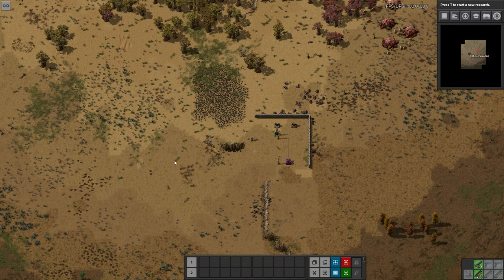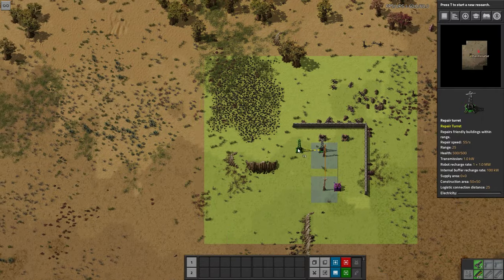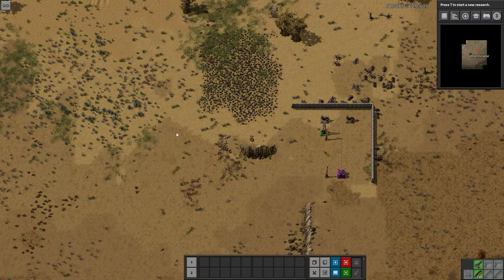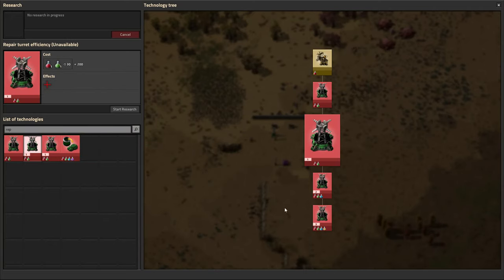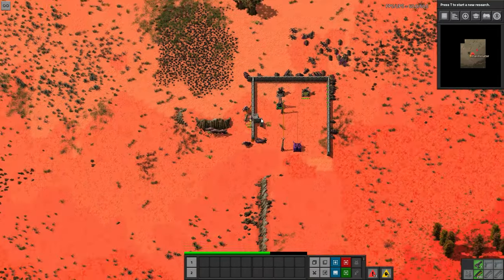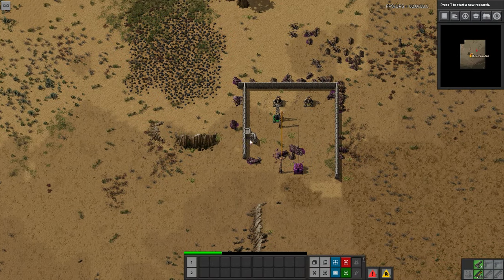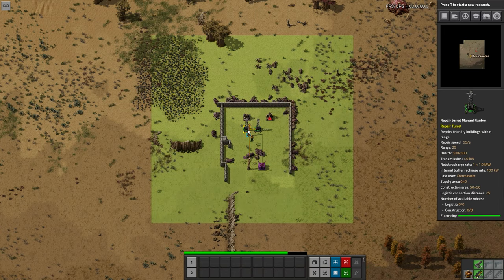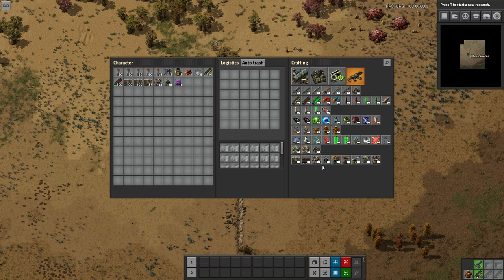Factorio Mod Spotlight - Repair Turret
This Factorio Mod Spotlight covers the Repair Turret mod for the game by Klonan. It adds a special turret with a unique graphic that will repair things without the need for bots or repair packs. However it does consume power. It also acts as a charging station for bots and expansion point for your construction network.

Looking for a Factorio server host, website host, or even VPN host? I'm partnered with Web Hosting Fox, a company created and run by one of our own community members!